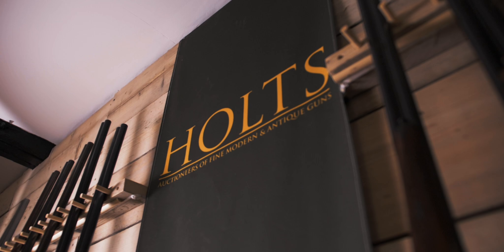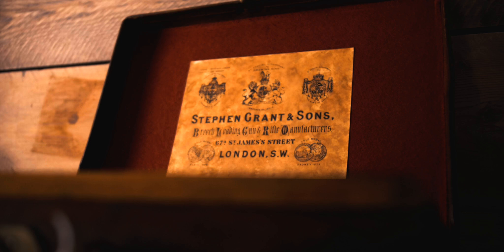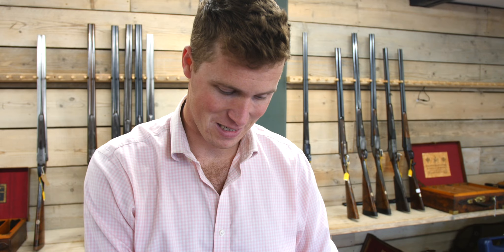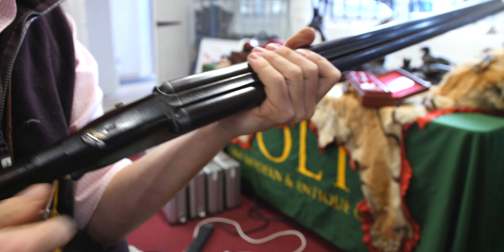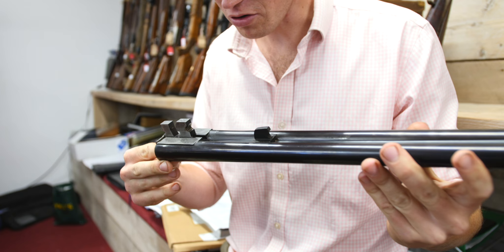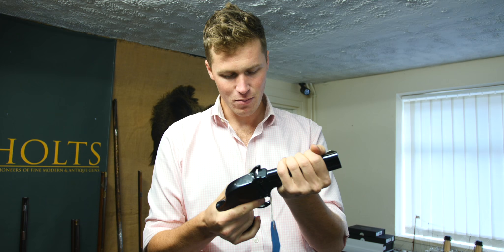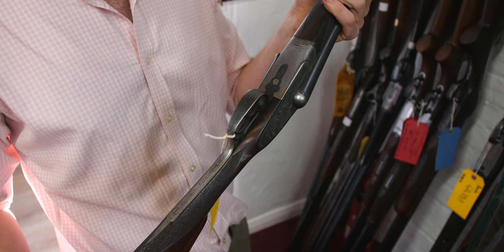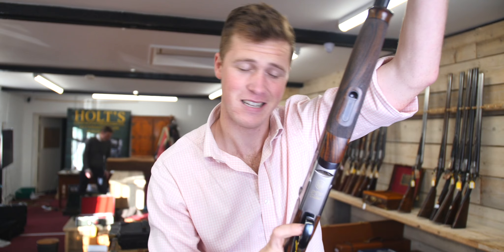100 Epic Guns & 12 Bargains at Holts!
We managed to get up to holts just before lockdown to have a look what is in the Upcoming December 2020 Auction.

There are some beauties here!